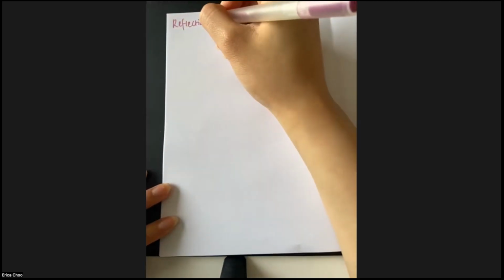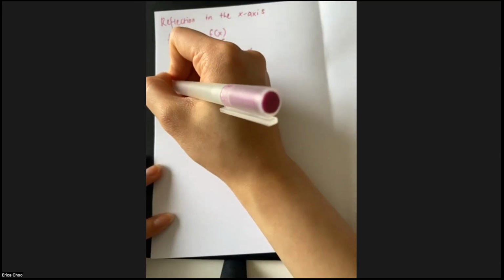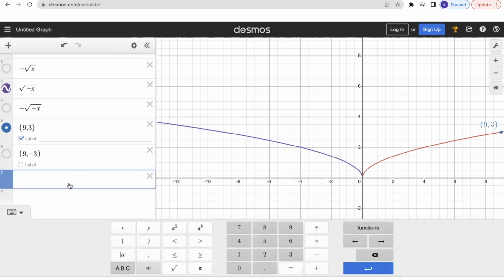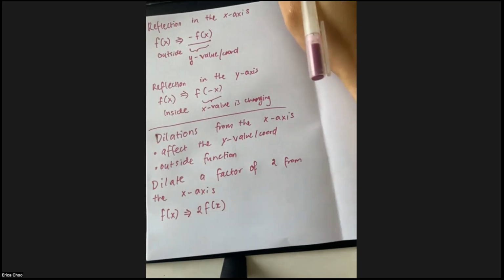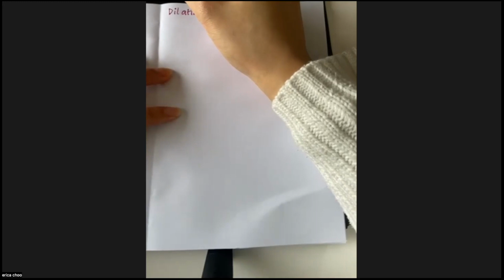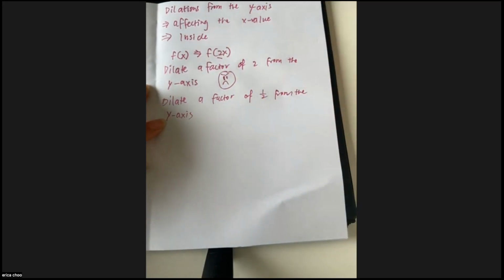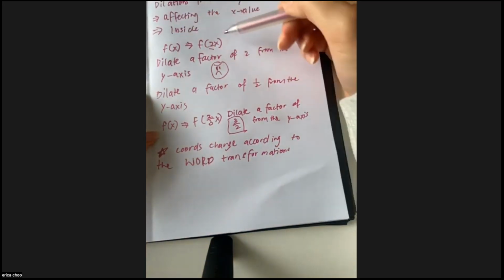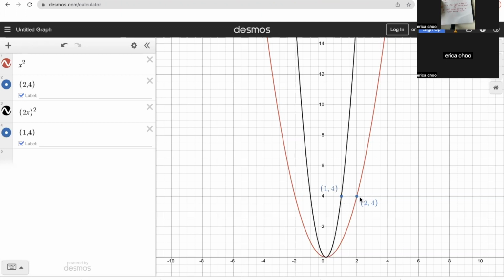Transformations of functions part 2 (reflections and dilations)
In part 2 of the transformations video, we will try to understand dilations and reflections in terms of word transformations as well as equation transformations.

00:00 Reflection in the x axis
01:13 Reflection in the y axis
02:40 Dilation from the x axis
04:34 Dilation from the y axis

Follow our instagram: EXC education